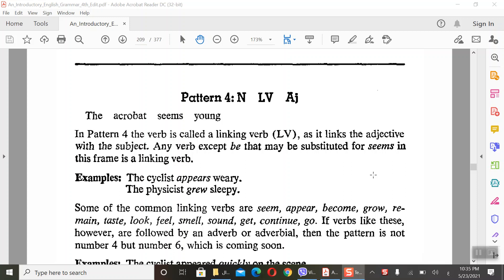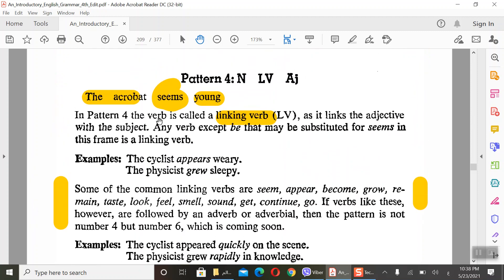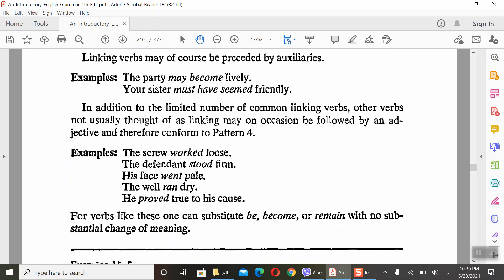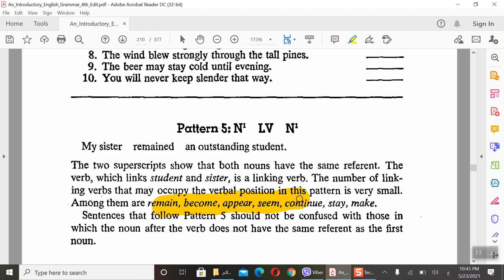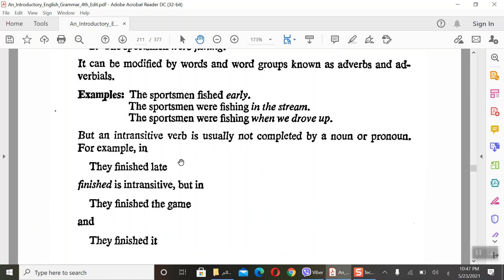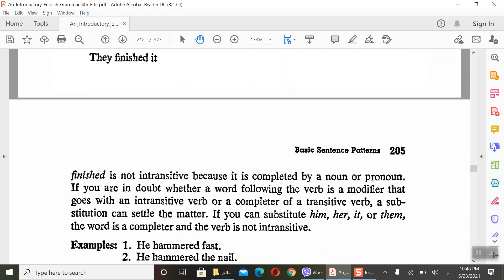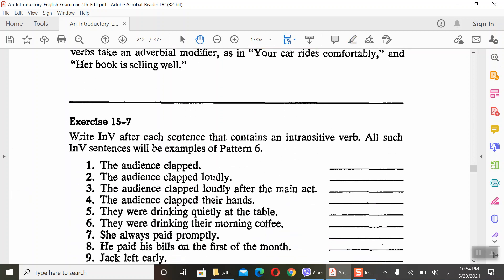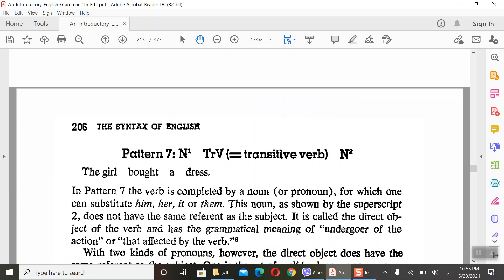المحاضرة الخامسة عشر المرحلة الثانية النحو